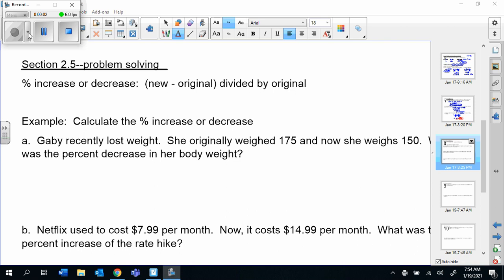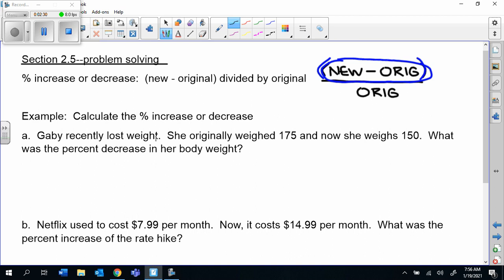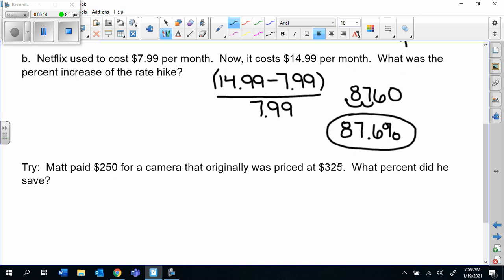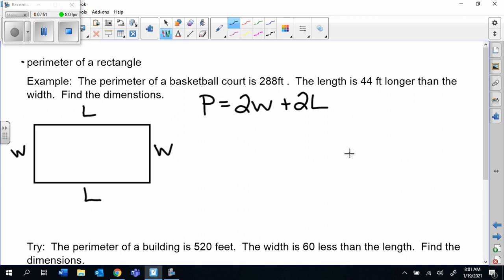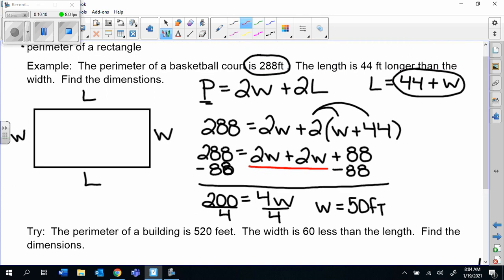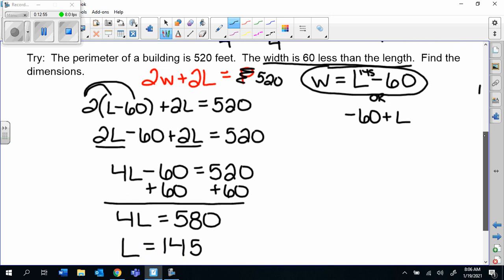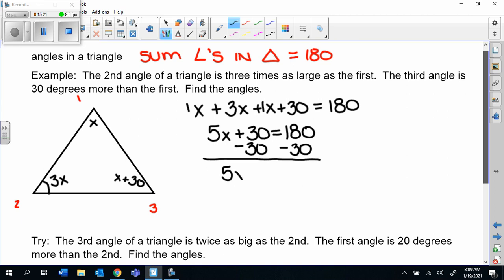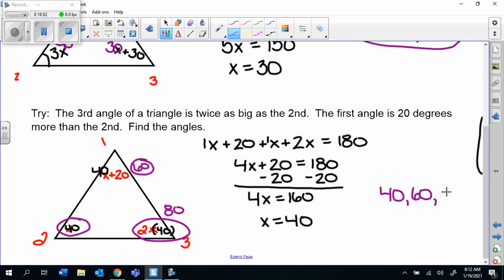section 2 5